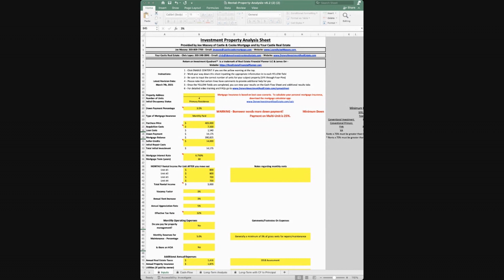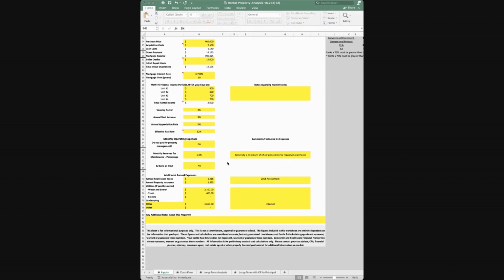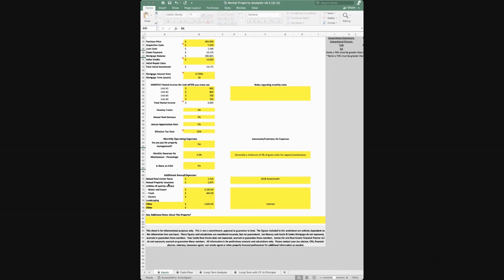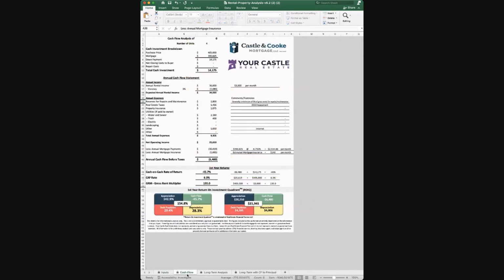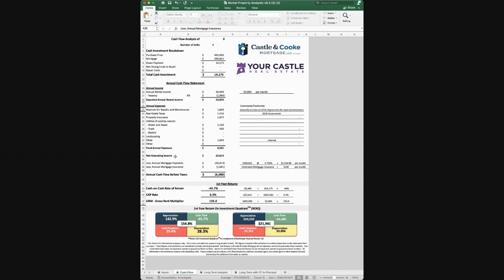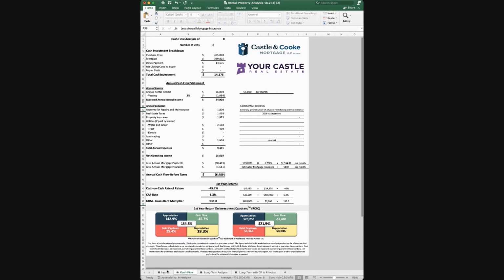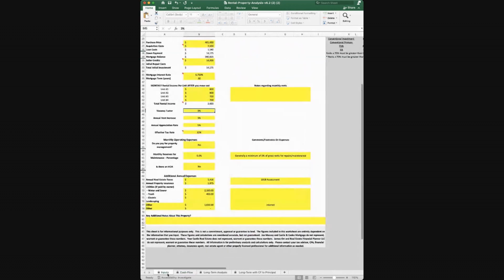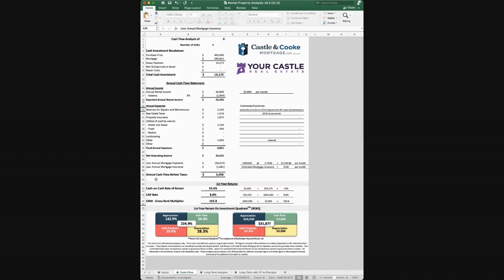Self-Managing A Successful House Hack in Woodland Park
Discover how Leah, Colorado Springs real estate agent, helped a client become a real estate ninja by buying a property in Woodland Park and renting it out for long and short-term. Learn how much this client invested, and how you too can get in on the real estate action with tips and advice on financing options and property management strategies. This podcast is packed with valuable insights and practical advice for anyone interested in house hacking and smart investing.

⏰ Timecodes⏰

00:00 Intro
02:58 Concessions are Working in the Current Market
10:01 Rental Property Numbers
13:23 Think Creatively to Make Your Rental an Experience

✅ BOOKs: Check out our in depth guides on Investing in Colorado

✅ COURSES/ COACHING / MASTERMINDS: Learn how to optimize your portfolio, be a better AirBnB host or crush the rent by room strategy!